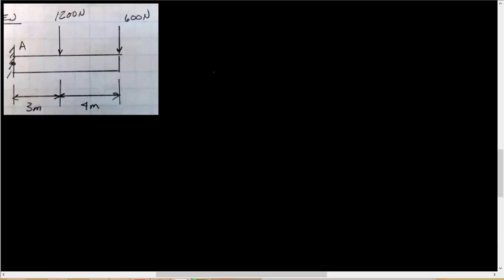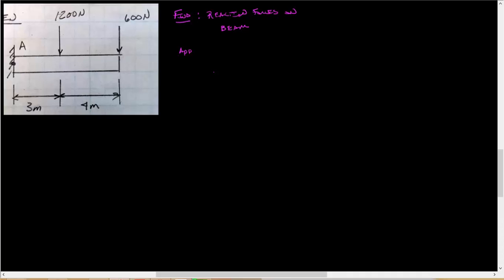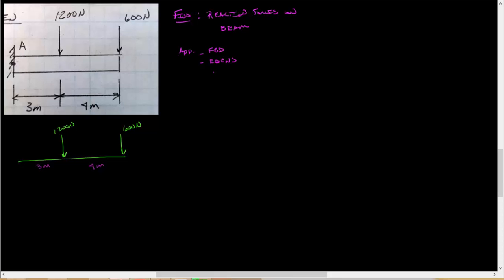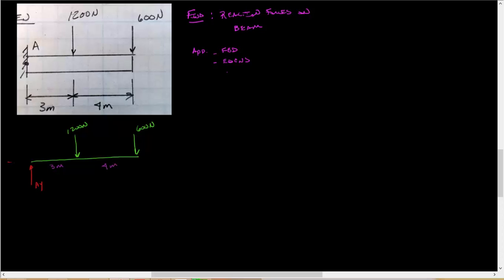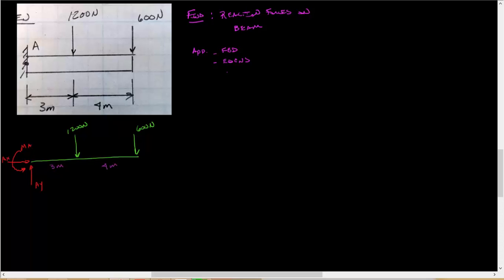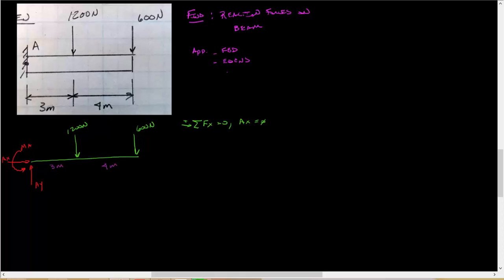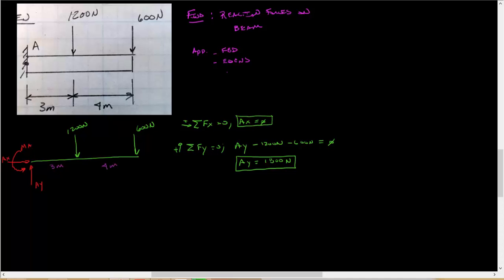ch 5 1 5 3 ex 2